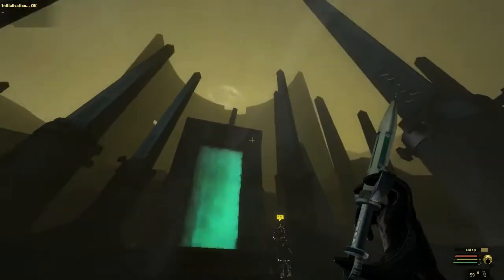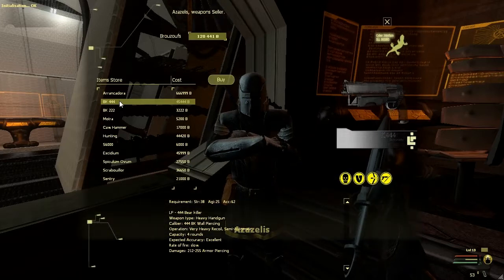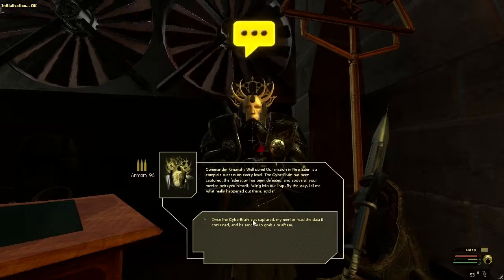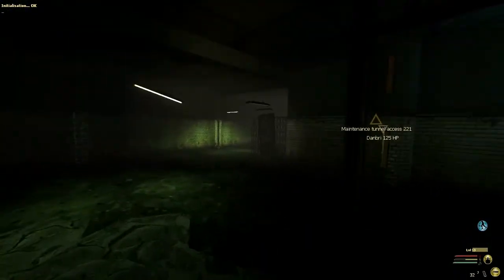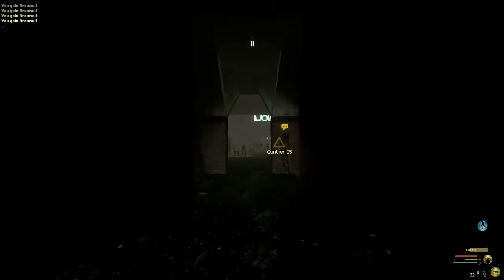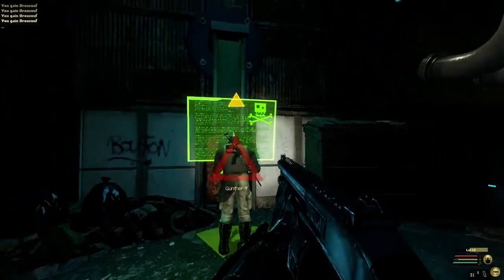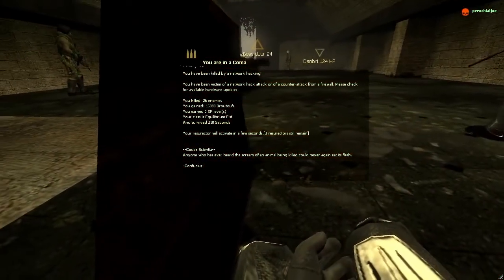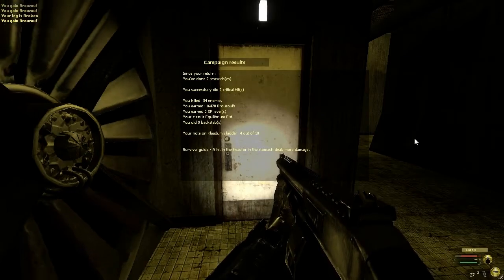Let's Play: EYE Divine Cybermancy part 3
Poison the homeless masses!